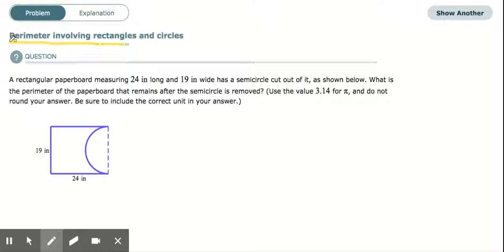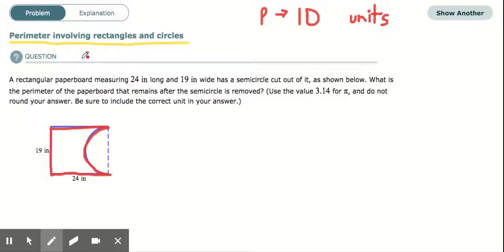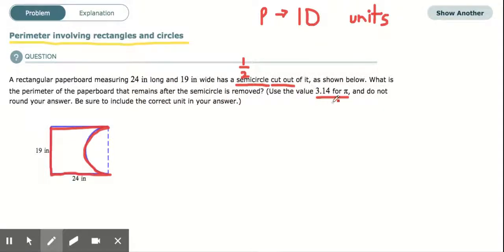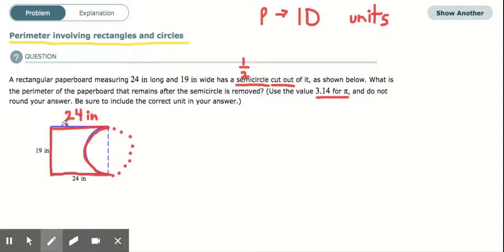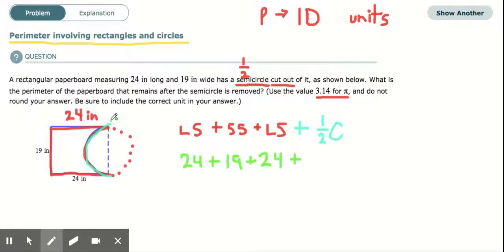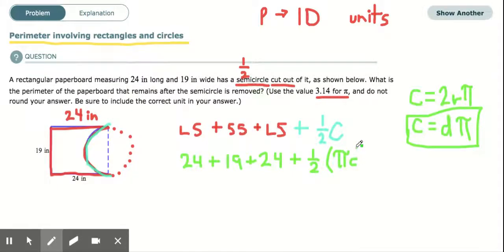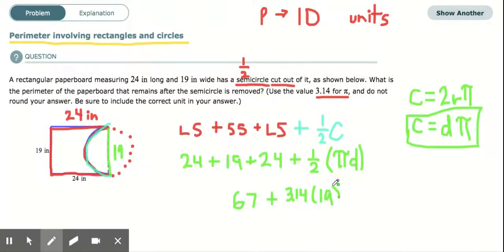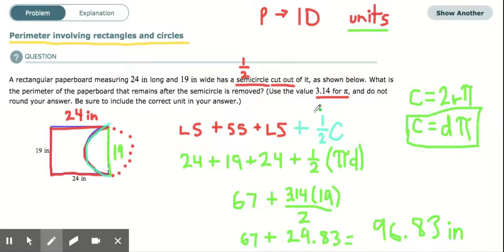ALEKS - Perimeter involving rectangles and circles